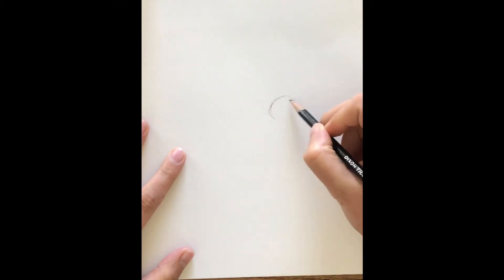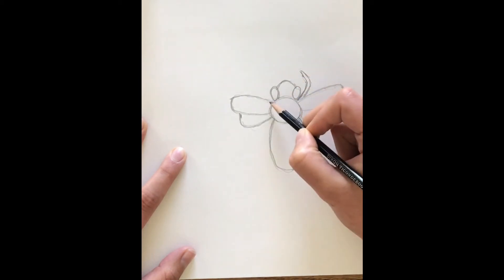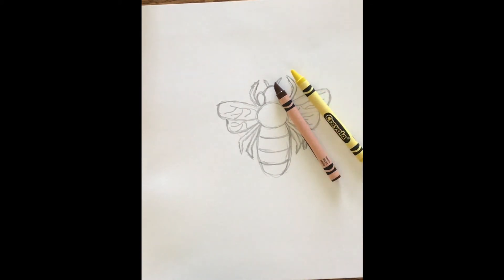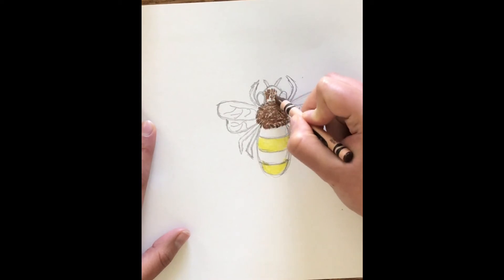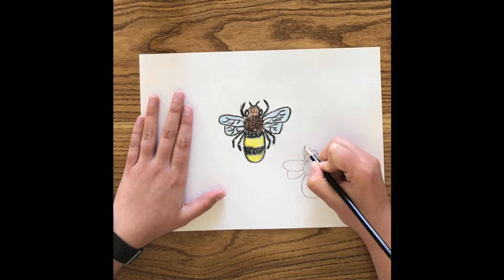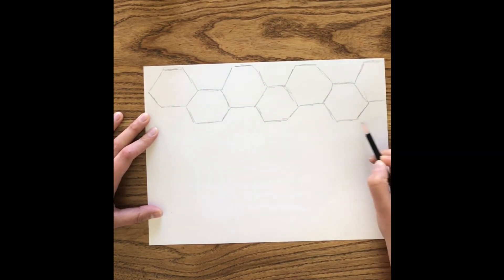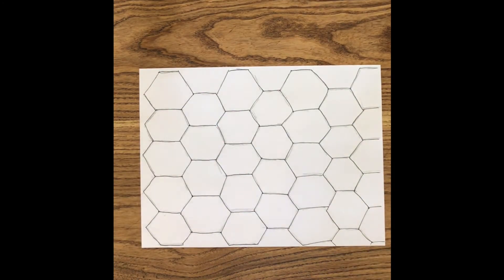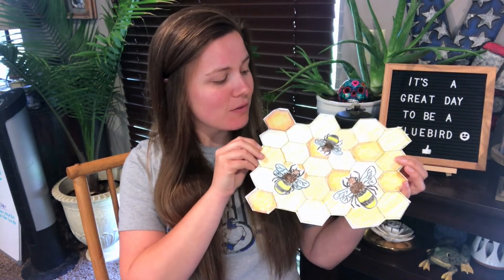Lets draw Honey Bees with Mrs. B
Today we are looking at Honey Bees! I have some interesting facts to share with you and then we will create our bees together.